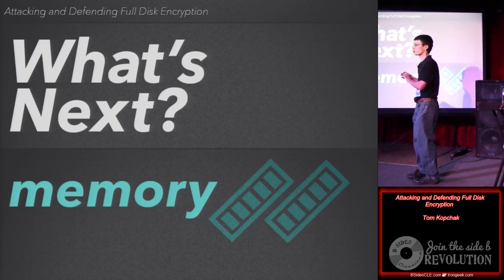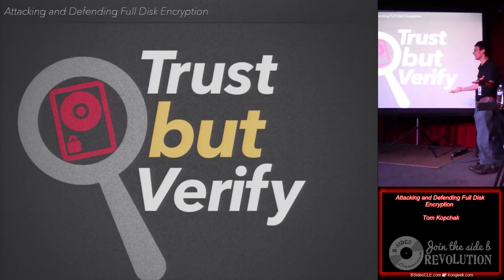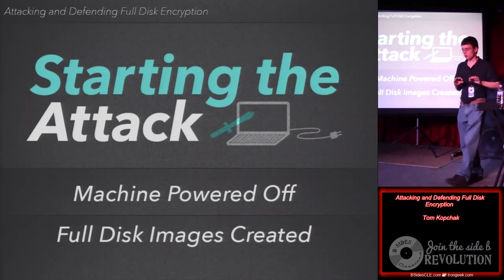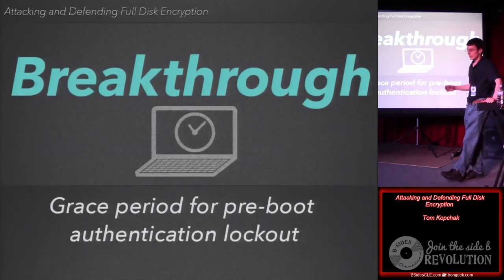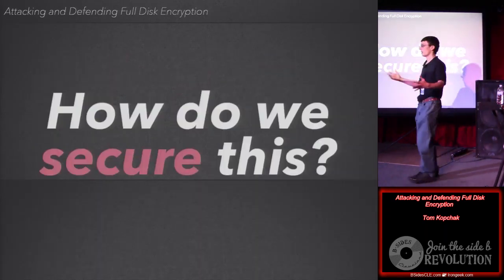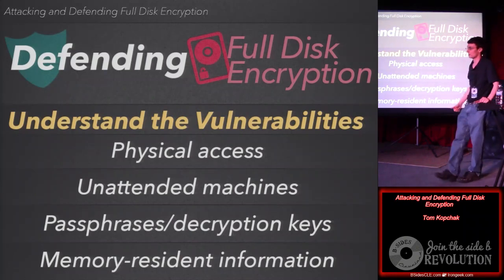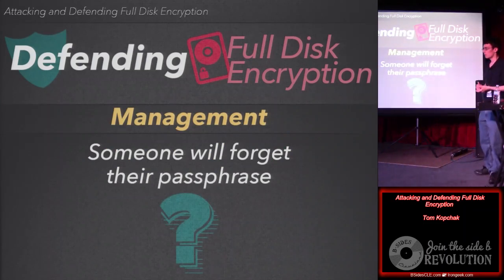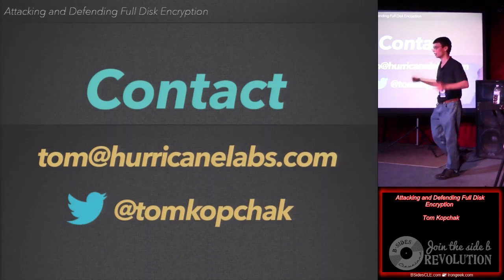Attacking and Defending Full Disk Encryption Tom Kopchak